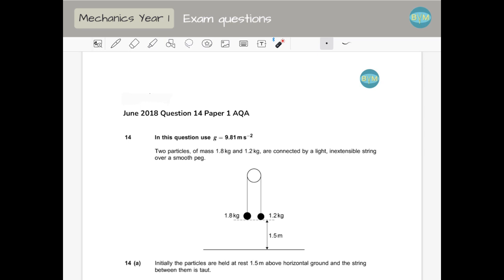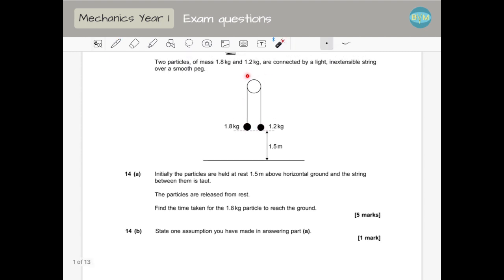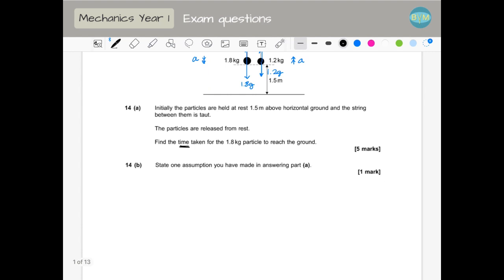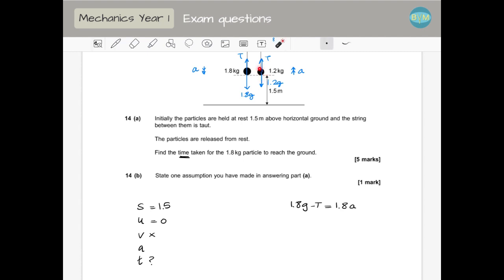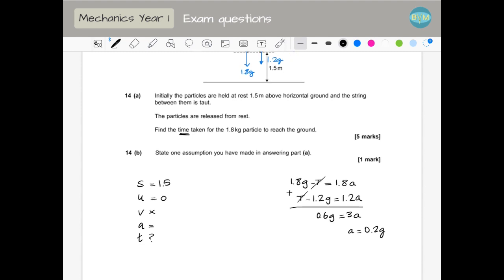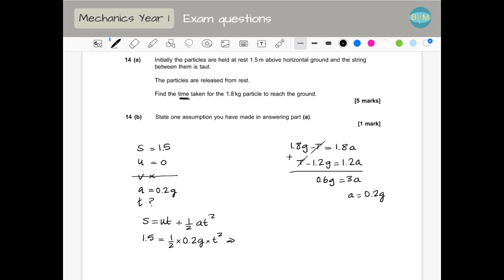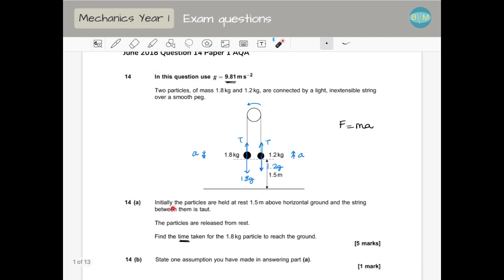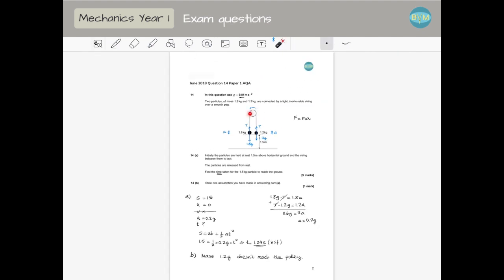AS-Level maths June 2018 Question 14 Paper 1 AQA